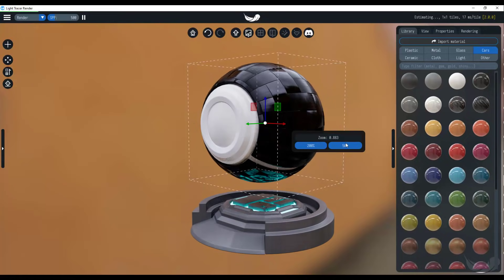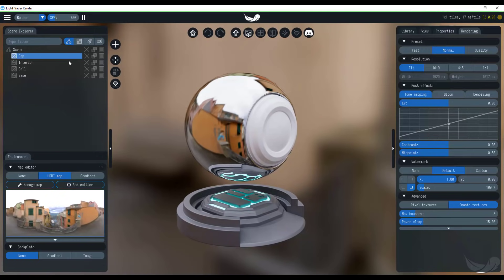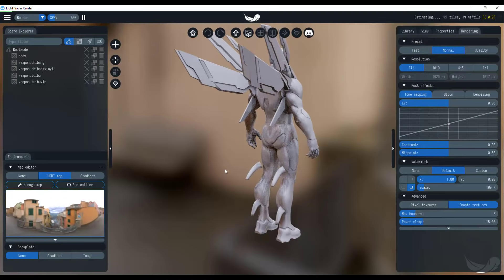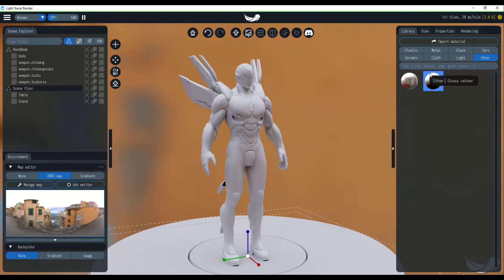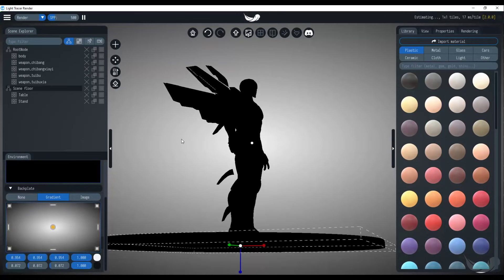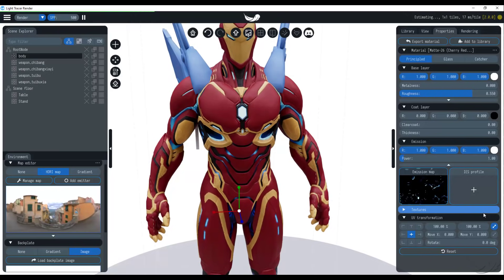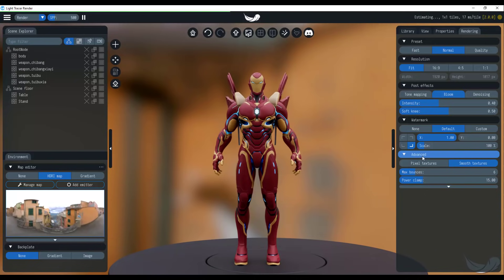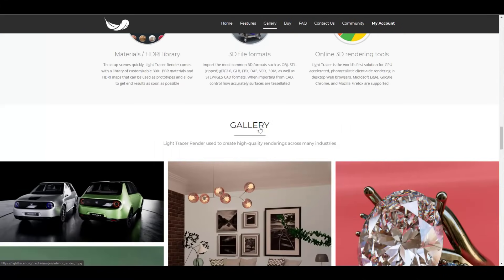Light Tracer 2.0 Released - Walkthrough!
Light tracer version 2.0 is here and with some updates and improvements from the previous release.